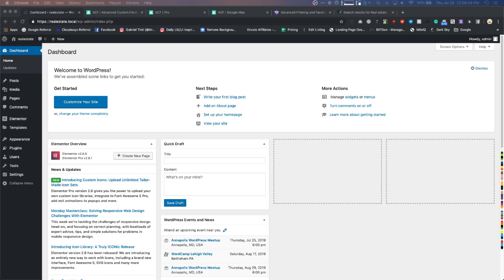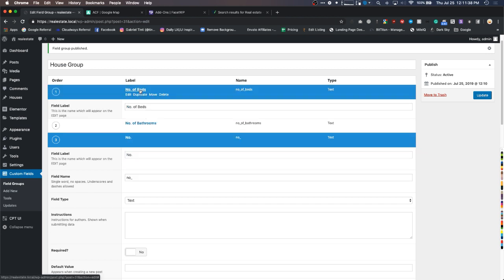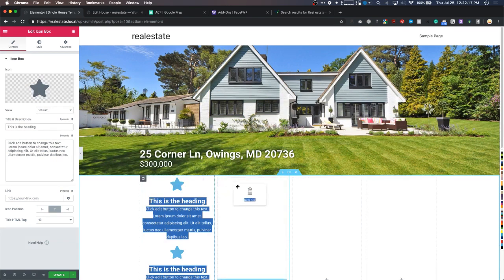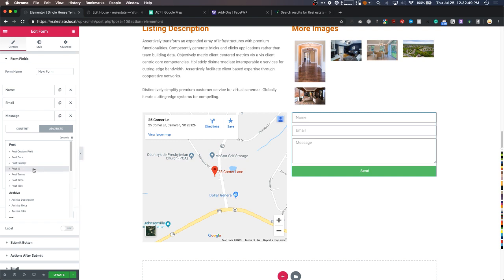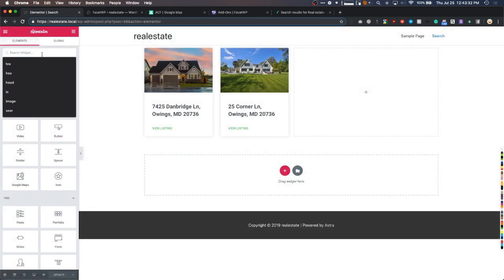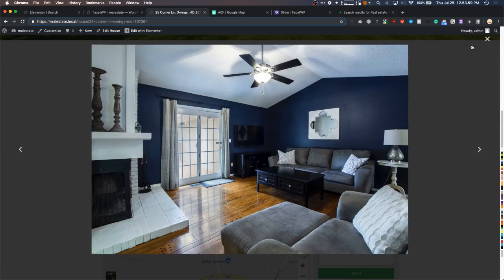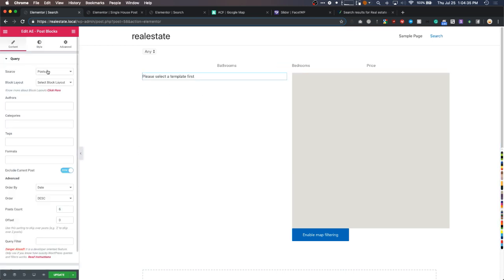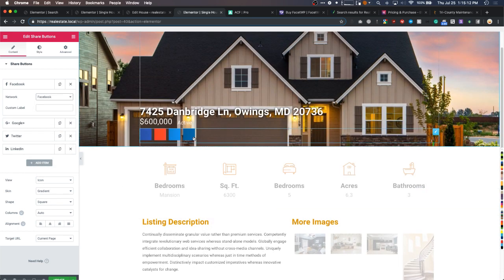Learn How to Build a Custom Real Estate Website Start to Finish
In this video, we are going to show you how to create a real estate website from start to finish.